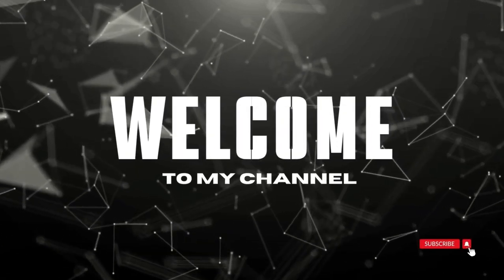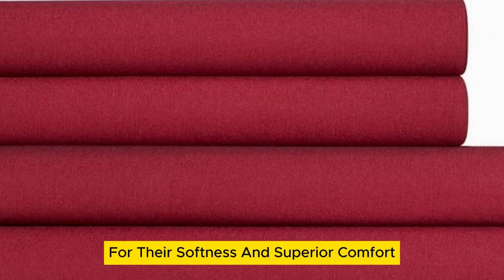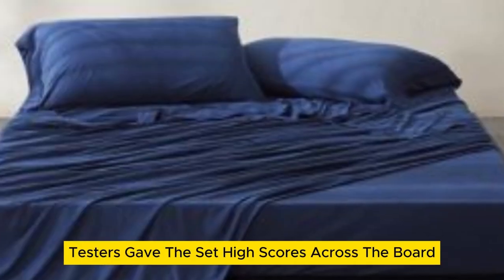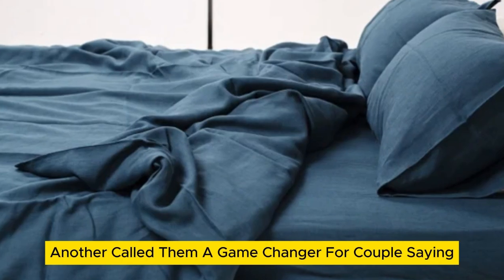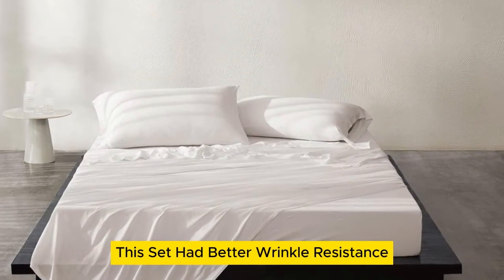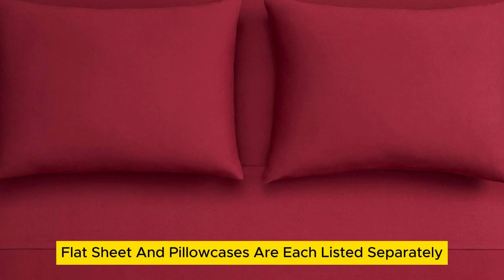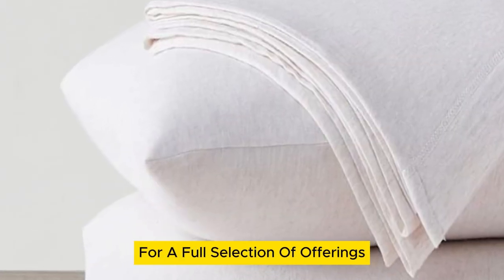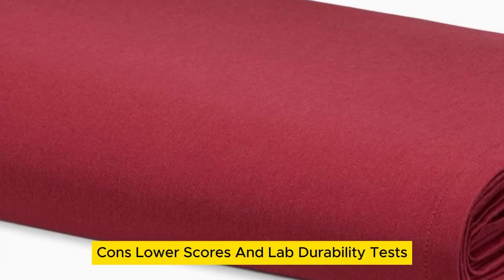Calvin Klein Modern Cotton Harrison Sheet Set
in this video we will show Calvin Klein Modern Cotton Harrison Sheet Set Review

in this Feather & Stitch Percale Weave Bedding Set, I cover everything from the beautiful appearance to the functionally of the item.

Program.